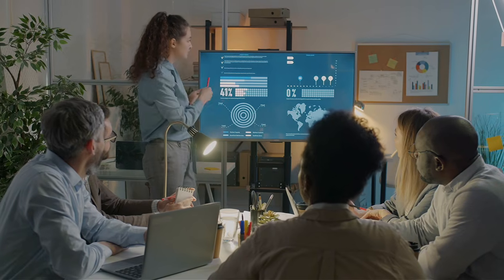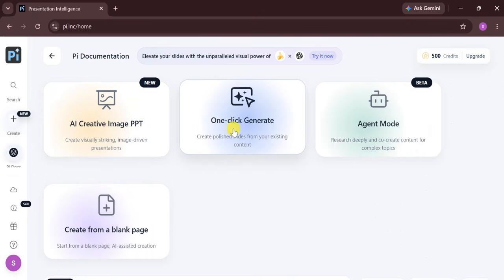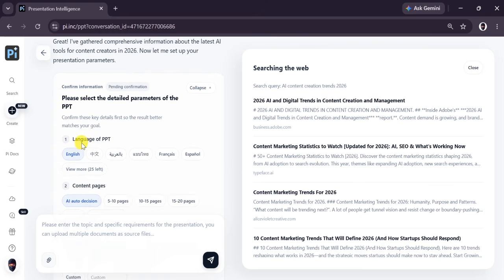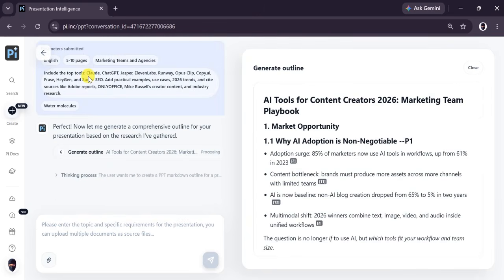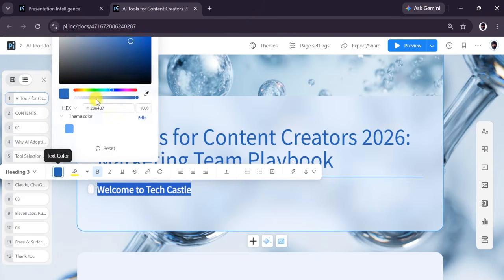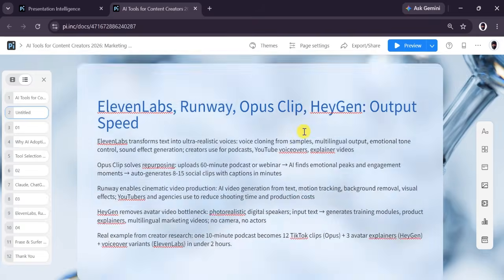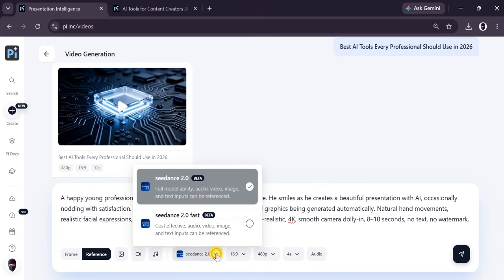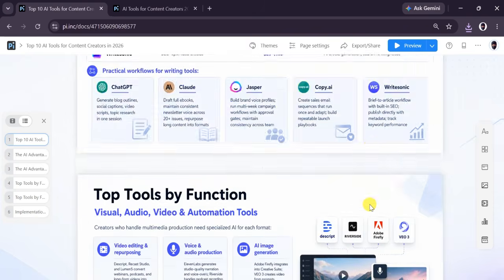Stunning Presentations, AI Images & Videos with One AI - Pi AI Tutorial Create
Can ONE AI tool replace ChatGPT, Canva, PowerPoint, and other AI apps? In this video, I test Pi AI (Presentation Intelligence) to find out!

Pi is an all-in-one AI platform that can research topics, write content, create professional presentations, generate stunning AI images, and even produce AI videos—all from a single workspace.

🔥 In this video, you'll discover:

✅ AI Agent Mode for real-time research with source citations
✅ One-Click Presentation Generator
✅ AI-powered slide design
✅ Document-to-Presentation conversion
✅ My honest thoughts after testing Pi

Instead of switching between multiple AI tools, Pi brings everything together in one powerful platform, making content creation faster and easier.